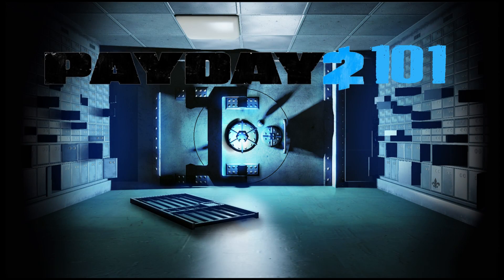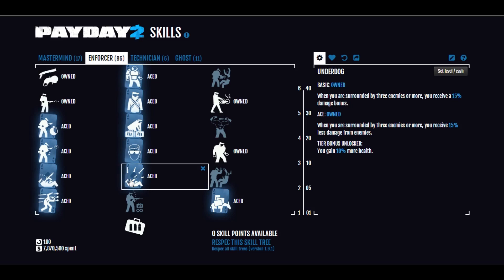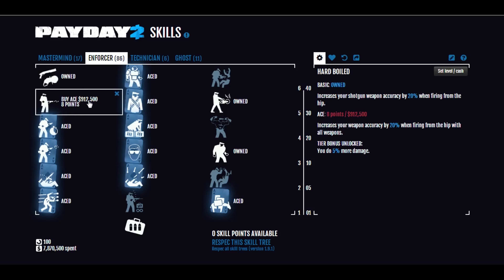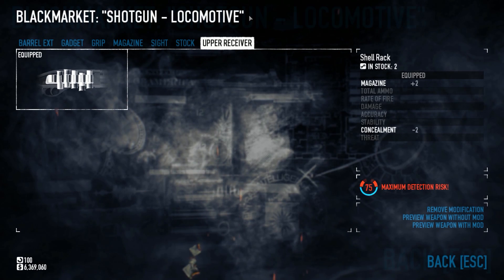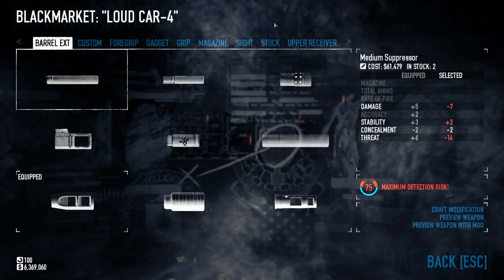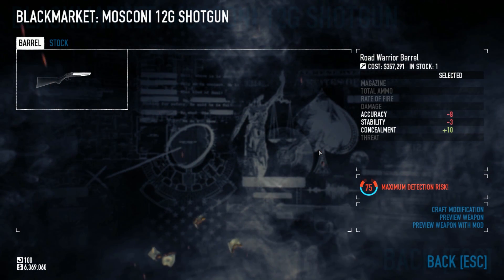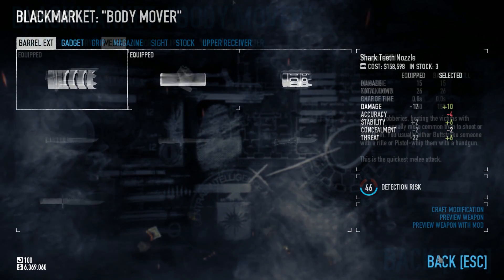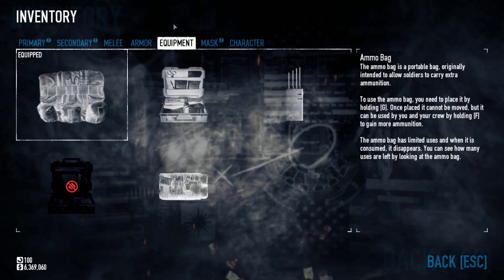Payday 2 101: General Enforcer Build (Pre Crimefest Update)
In this video I show a general Enforcer build for new players.

Clean Getaway - Simon Viklund

Linkage ­